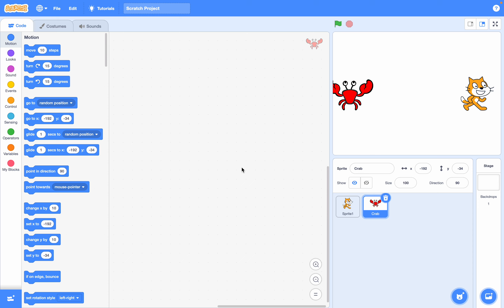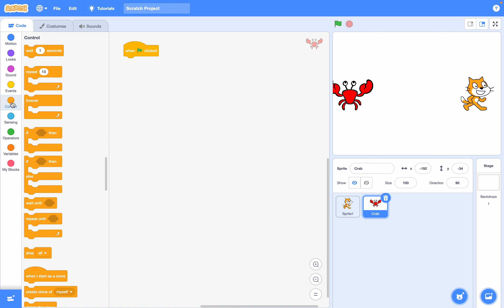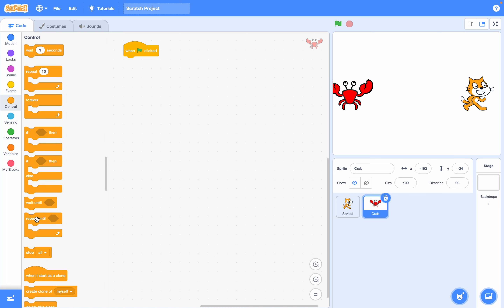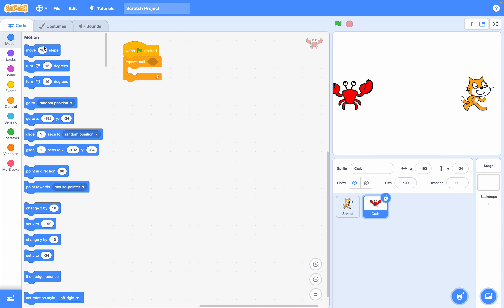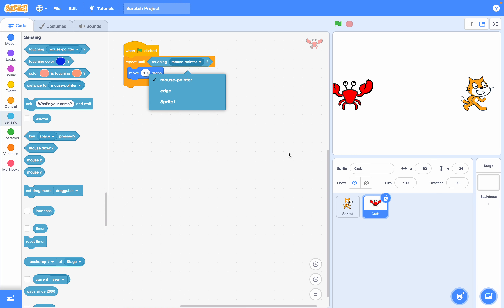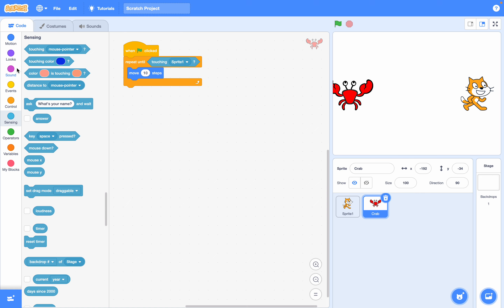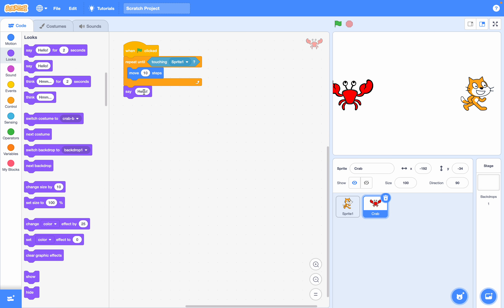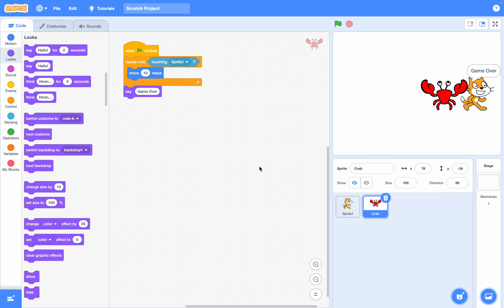Scratch Lesson 11: Alice Shows How To Make An Enemy Move Towards The Player And Create A Game Over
Feel free to follow along on your own Scratch application!